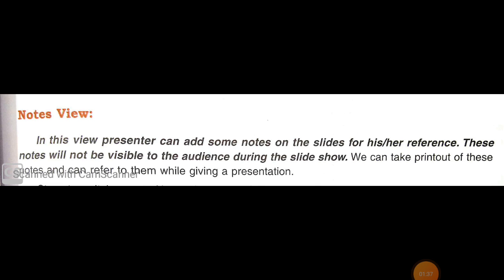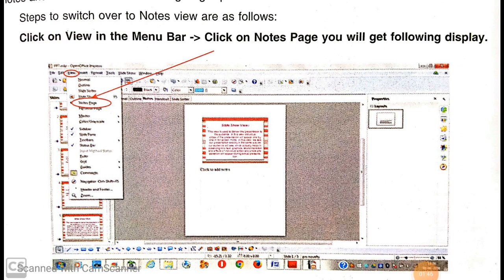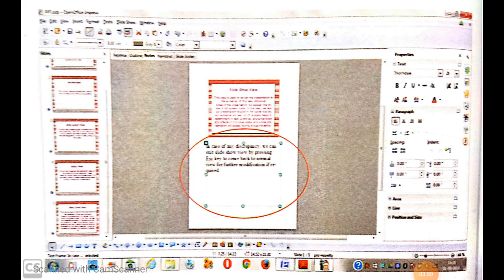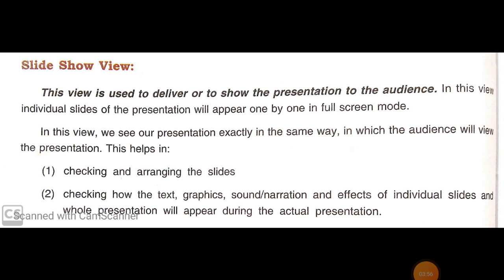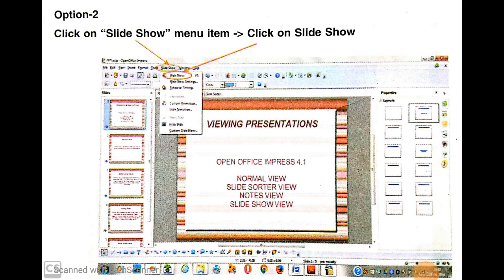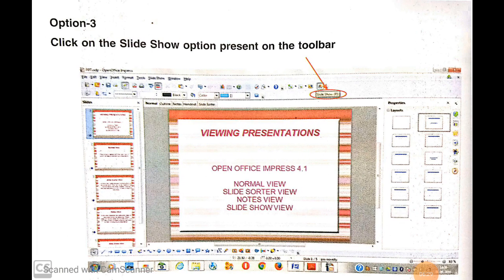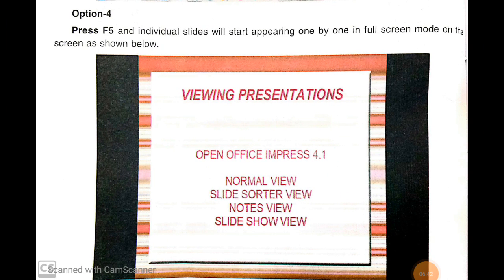Viewing Presentations (OO Impress Open Source)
Notes view and Slide Show view